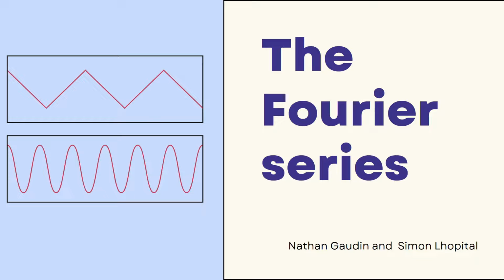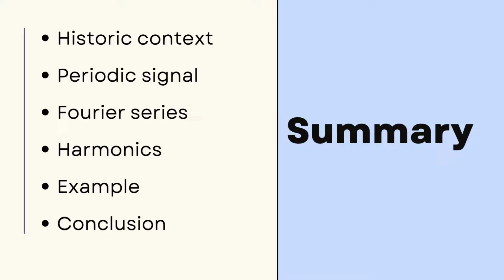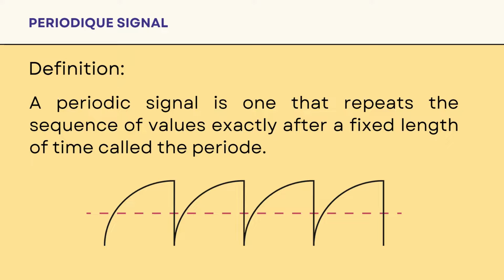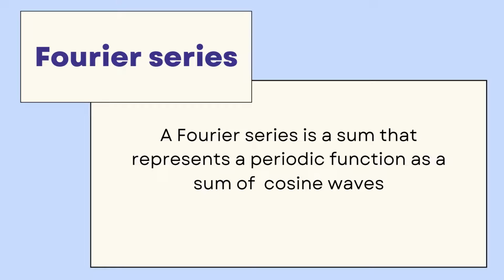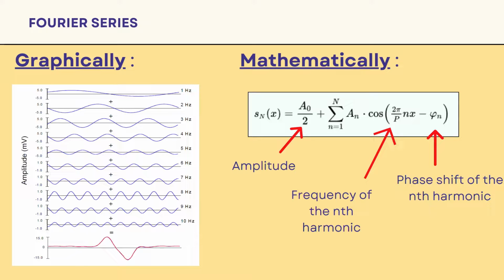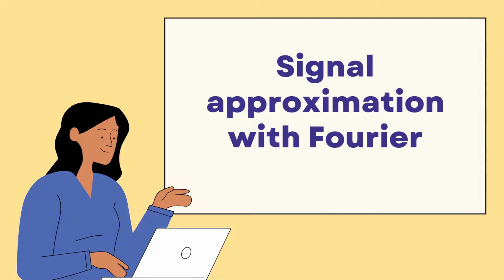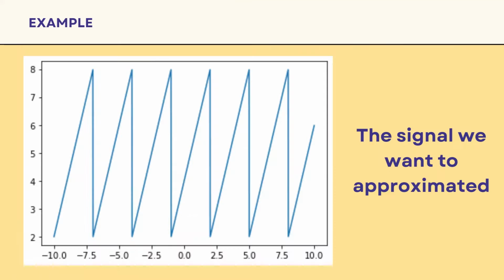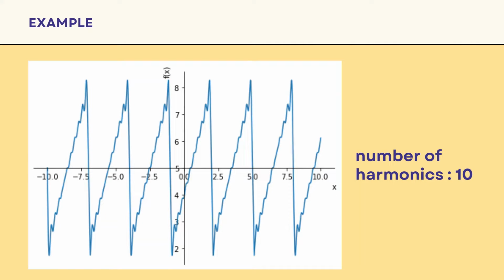Fourier anglais Simon Lhopital Nathan Gaudin